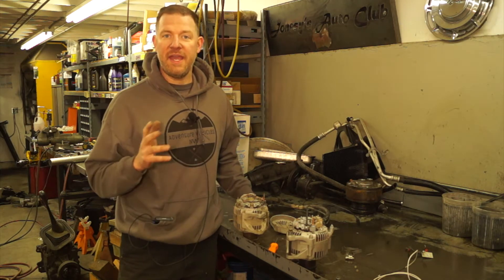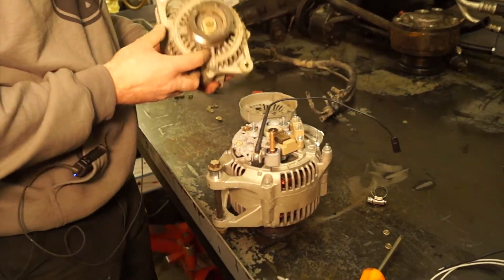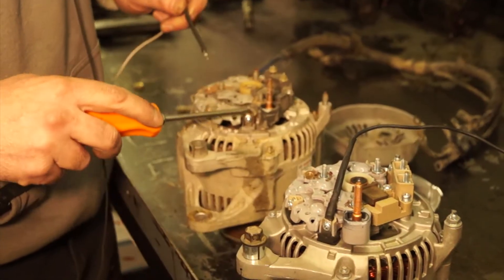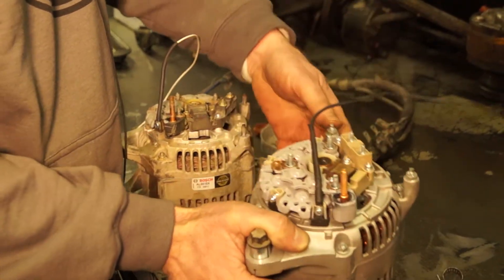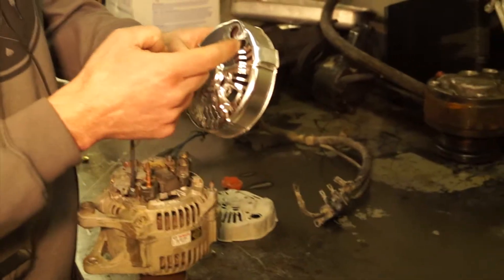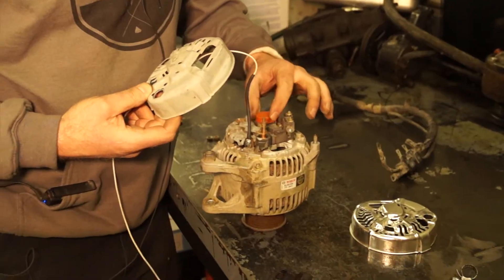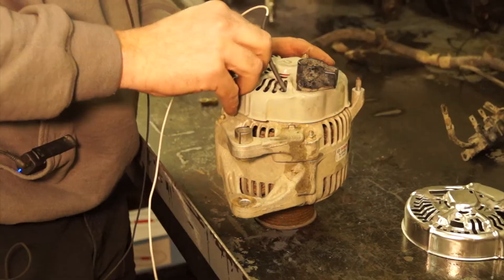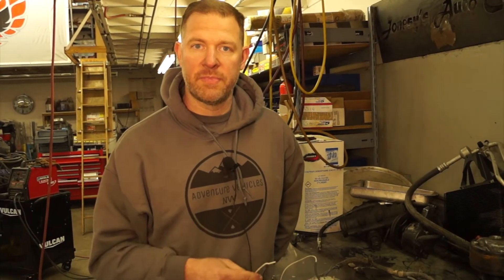Install a Tachometer Signal Wire on your Diesel Alternator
Learn how to install a signal wire on your diesel alternator.  Here we'll do just that on with a Dodge Gen 1 and 2 Cummins alternator.